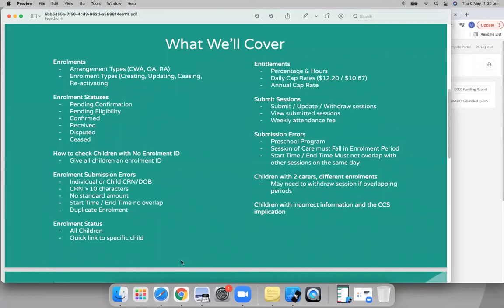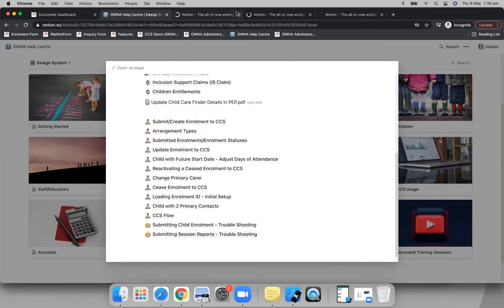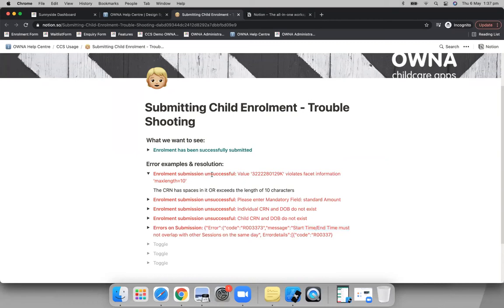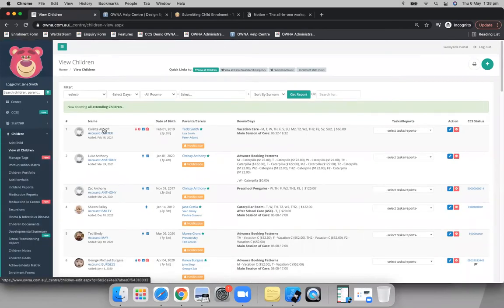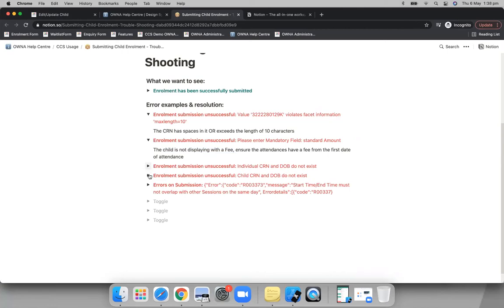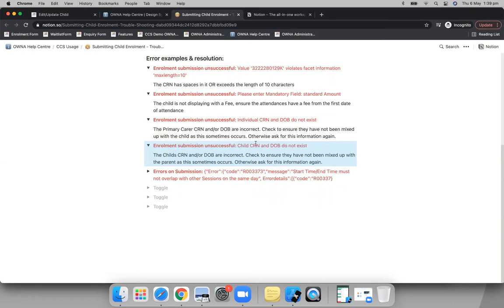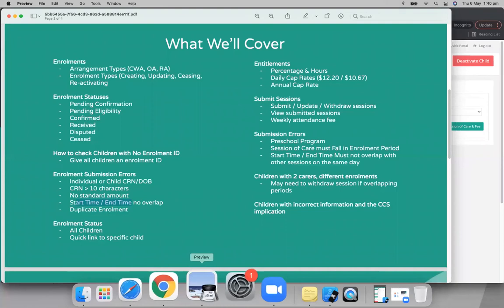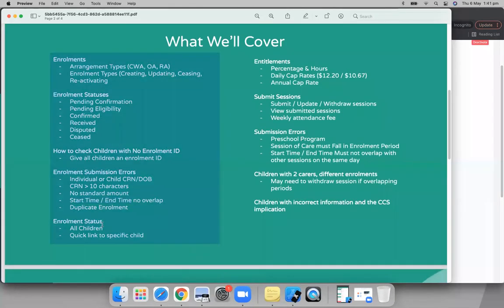Troubleshooting Enrolment Submission Errors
Peter takes us through what to do when experiencing enrolment submission errors.

Want to save $1,200 per year with a free CCS platform? Head to owna.com.au